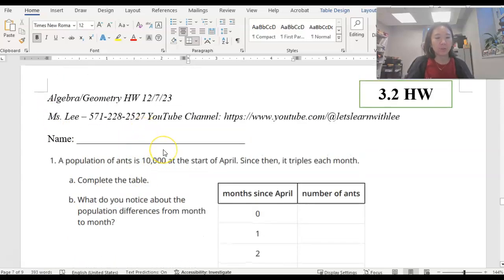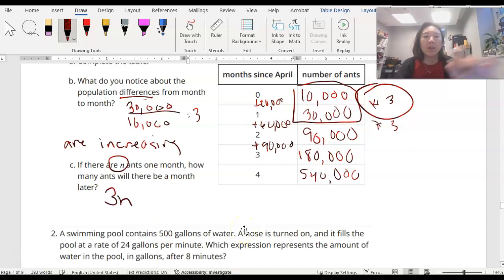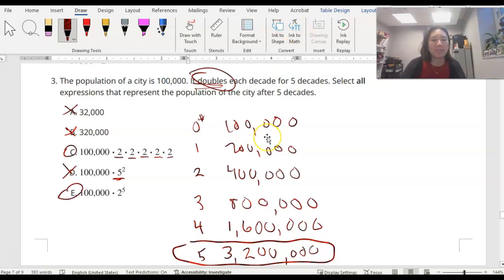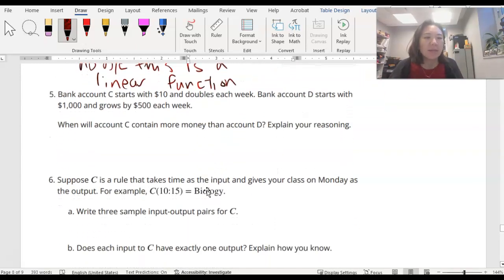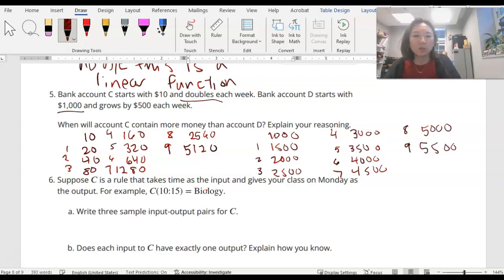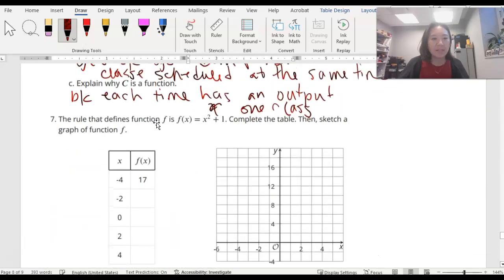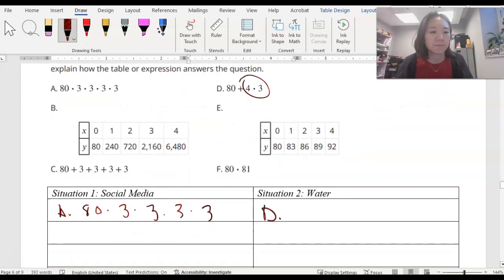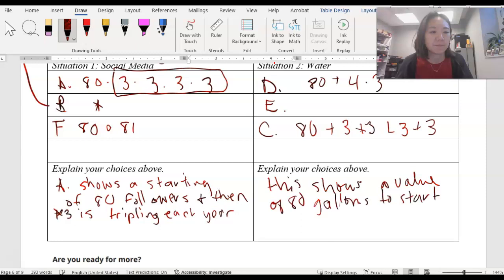HW 3.2 ~ Linear vs. Exponential